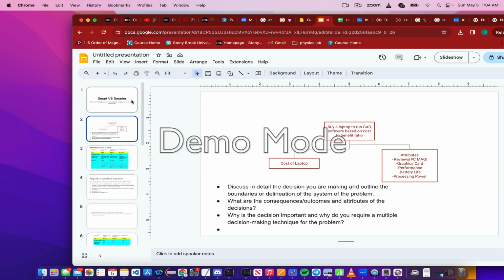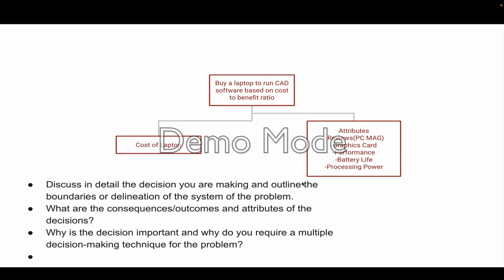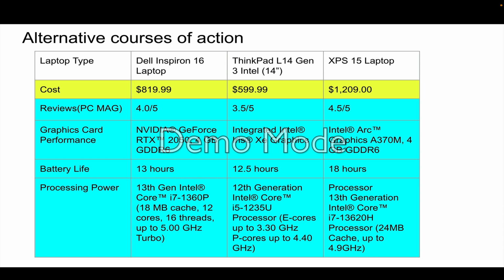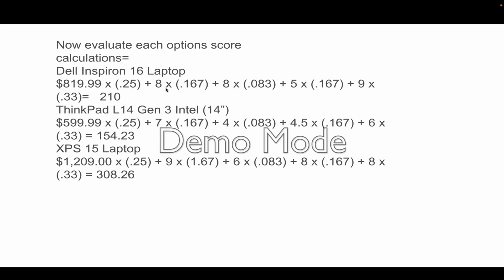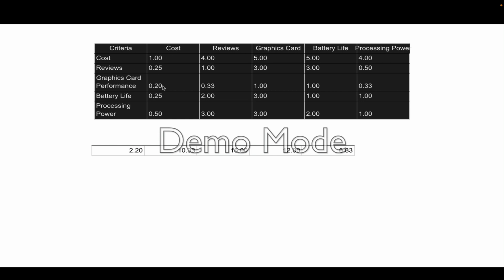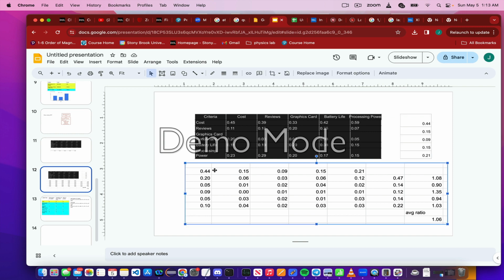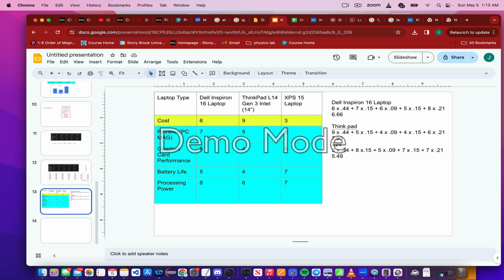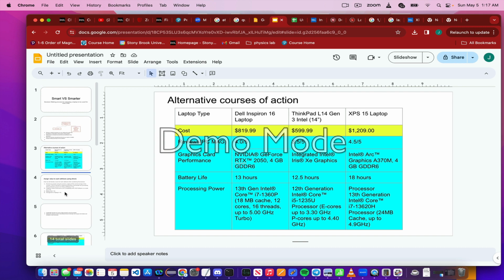decision making final